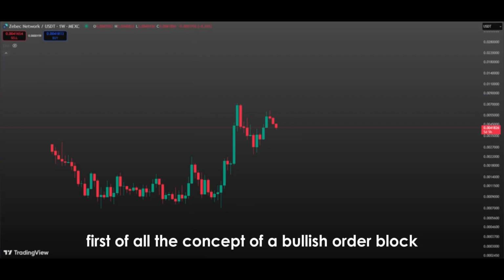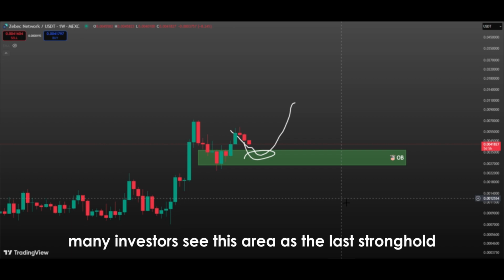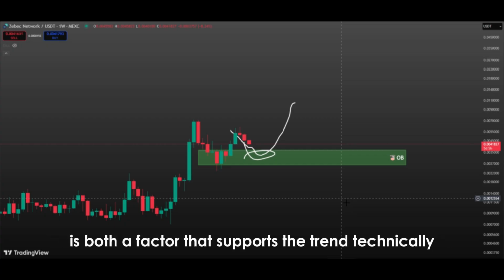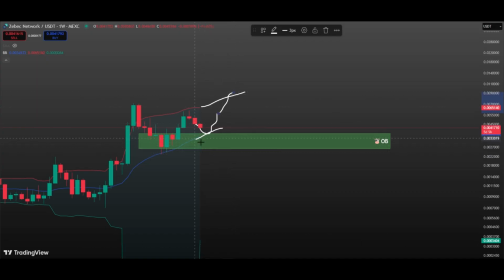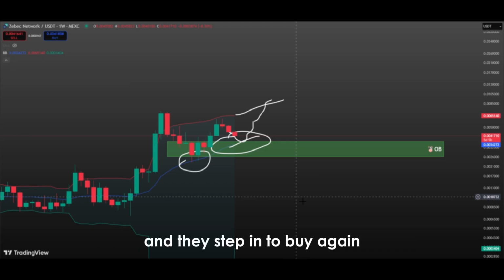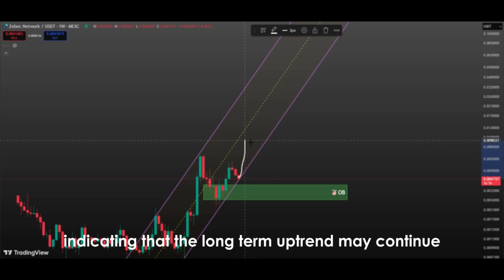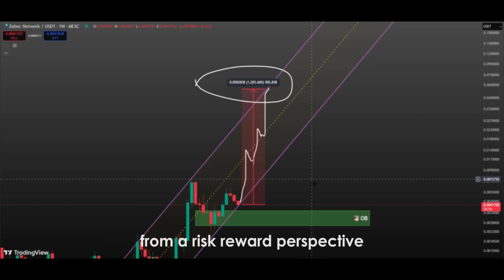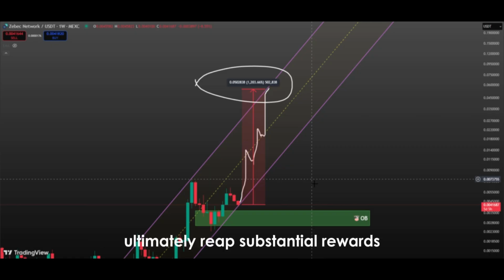CAN ZBCN RISE 1200% AND ATTACK HARD?| ZBCN PRICE PREDICTION | ZEBEC TECHNICAL ANALYSIS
Could Zebec (ZBCN) be gearing up for a massive 1200% bullish surge? 🚀 In this video, we dive deep into the technical analysis, chart patterns, and market indicators pointing to a potential explosive breakout.

We’ll cover:

ZBCN bullish setup and key breakout signals 📊

Resistance and support levels to watch closely 🔑

Short-term vs long-term price predictions 🔮

Market catalysts and updates driving Zebec growth 🌐

What investors should know before the next big move ⚡

If you’re holding or thinking about buying ZBCN, this analysis gives you the full picture before a possible 1200% rally.